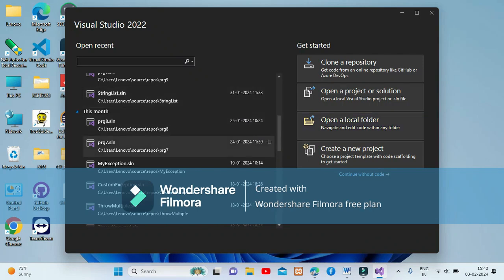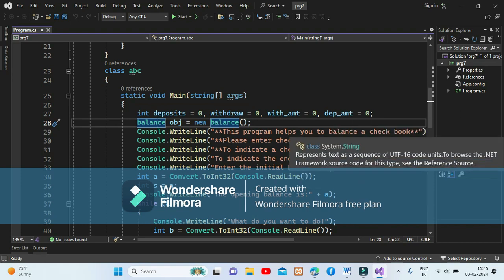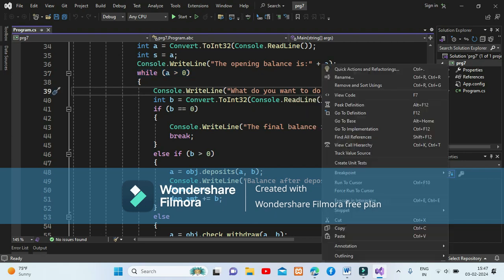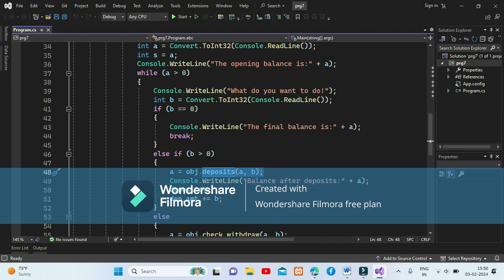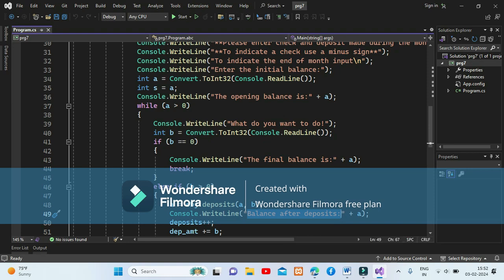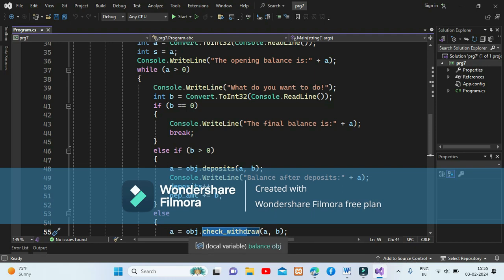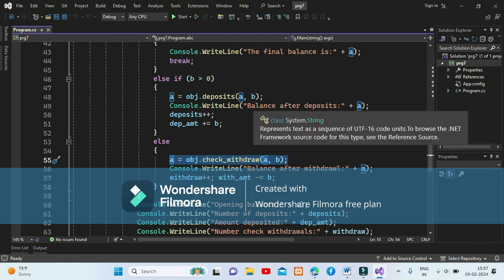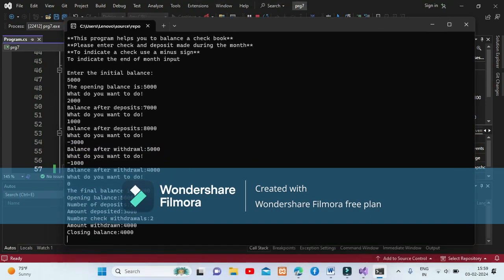C# Lab number 7